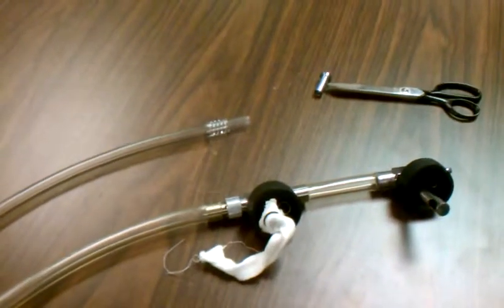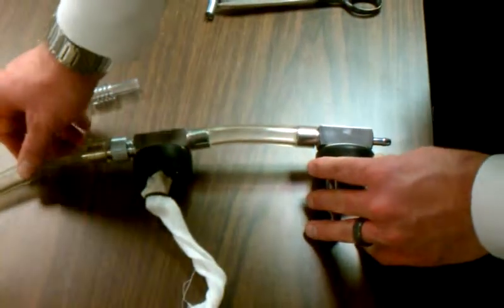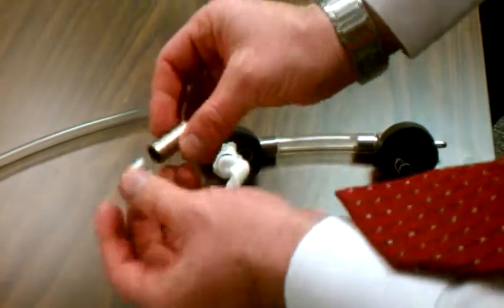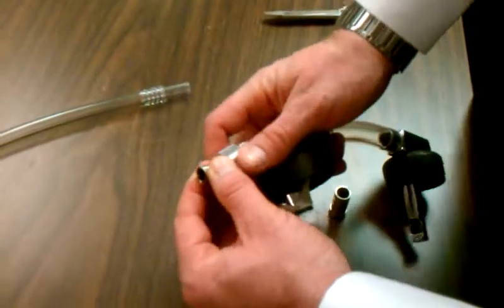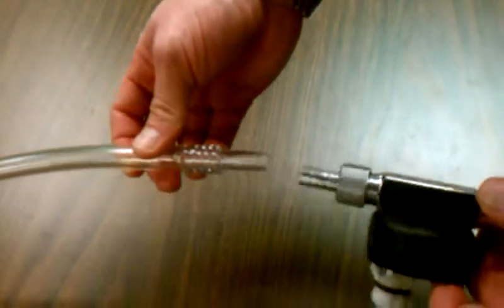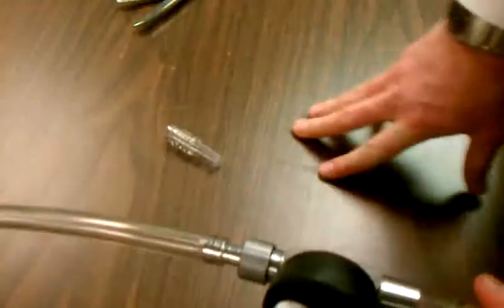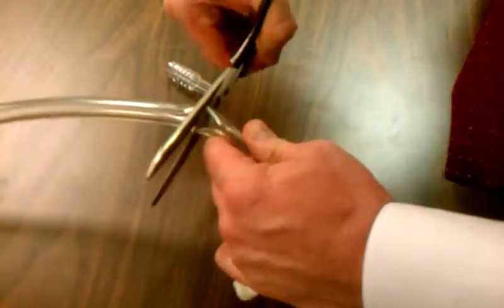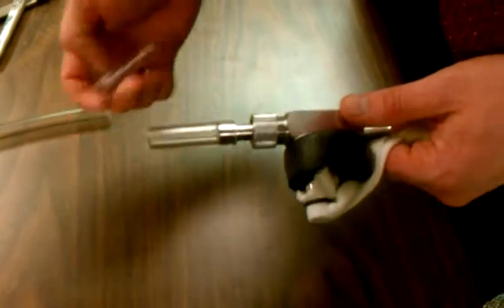Connection of disposable tubing set to Gomco 3930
The Gomco 3930 comes with a reusable tubing and curettage set-up.  If you would prefer to use a disposable tube and curettage system, please view this video and follow the steps to modify the bottle outlet to accept 3/8" I.D. tubing.